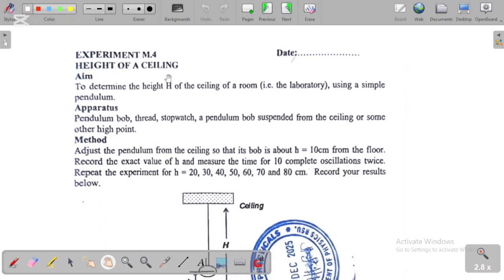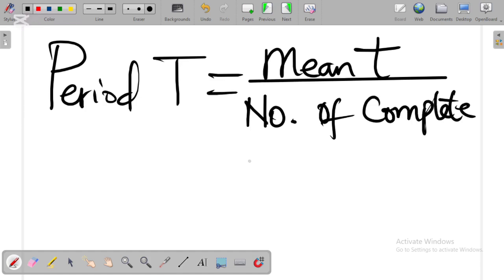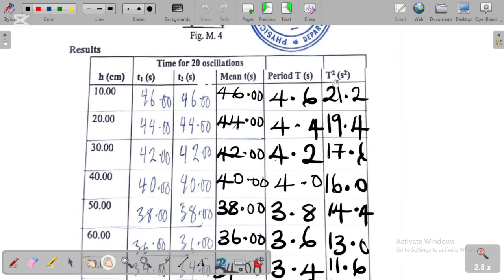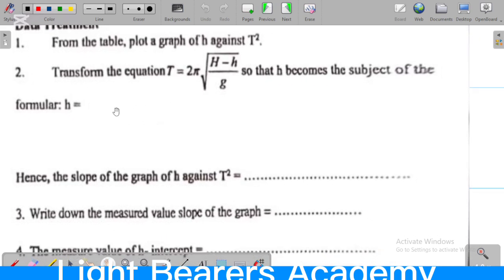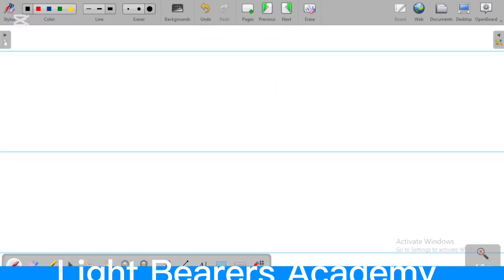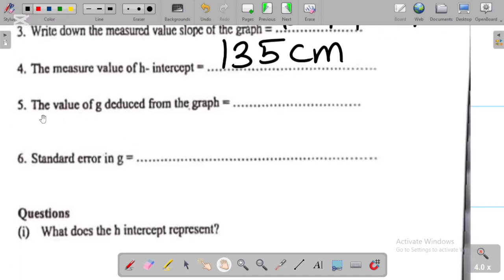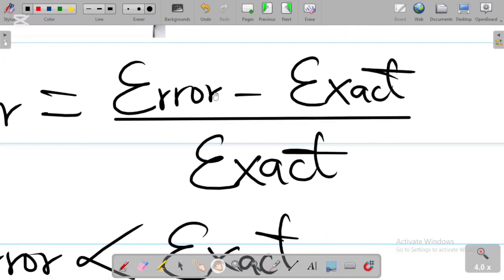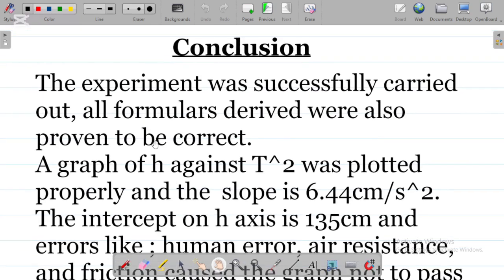Height of a Ceiling Practical